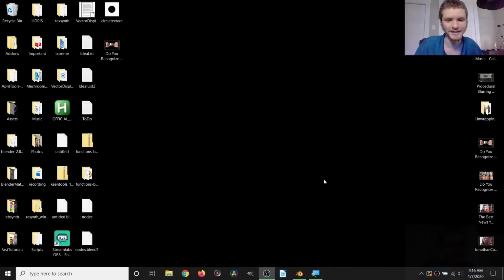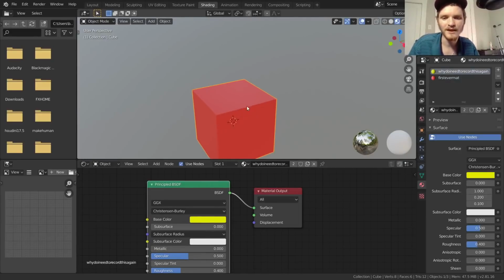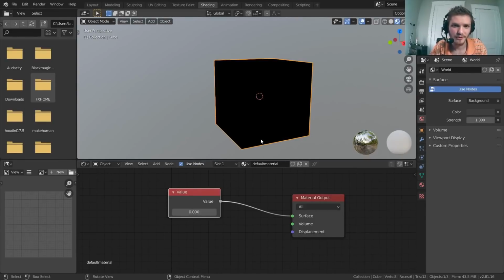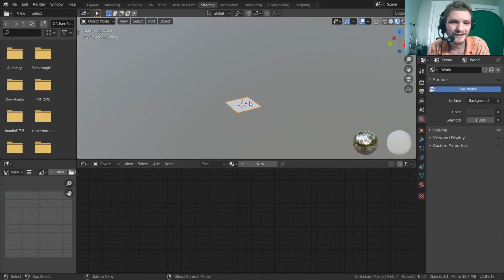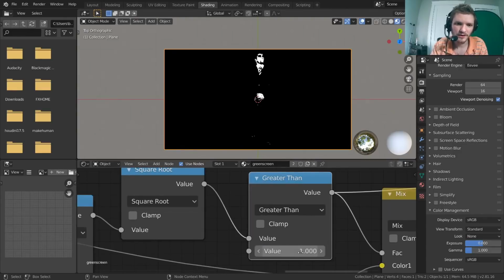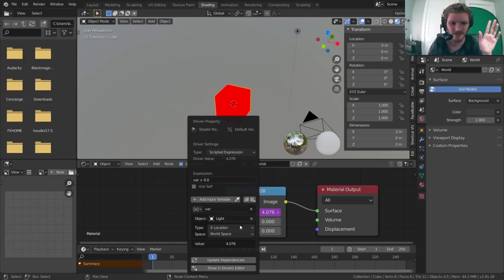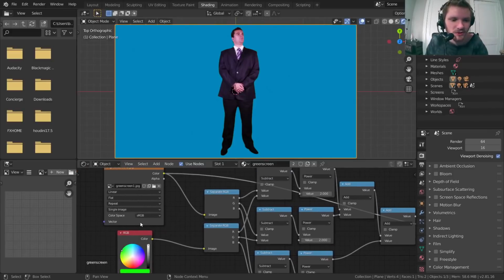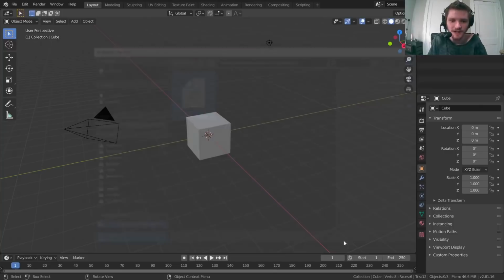Blender Procedural Nodes [LEVEL 1 - FULL COURSE]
oh boy, this is a short one